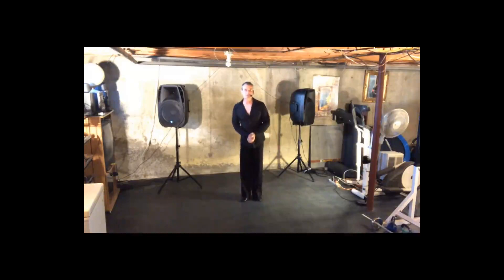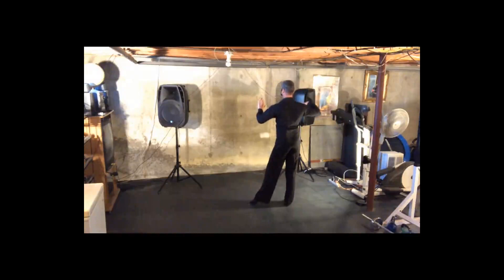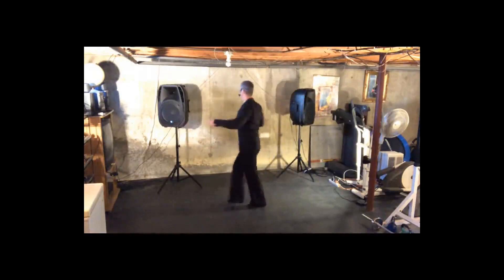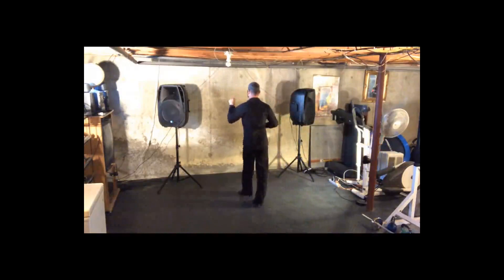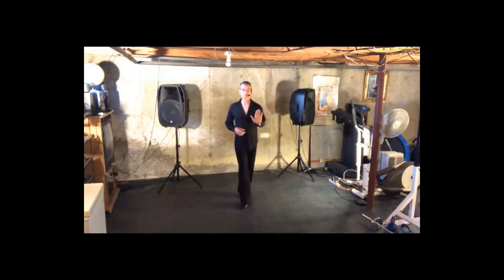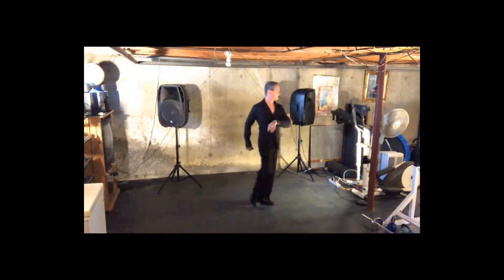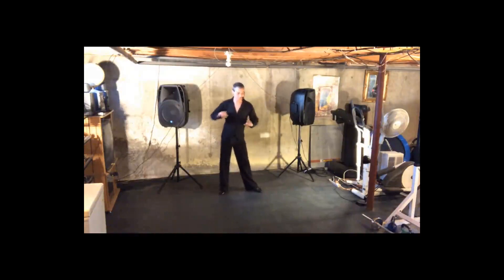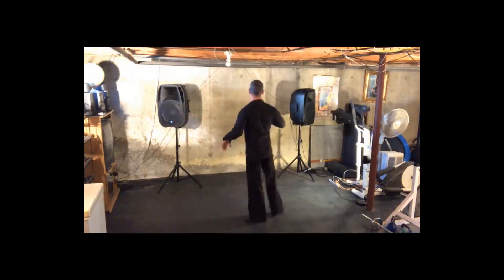American Mambo Putting It All Together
American Mambo Putting It All Together  This is a beginner bronze American Rhythm Mambo routine.  This is an amalgamation of the first six mambo steps.  The steps included are the basic, side basic (cucaracha), side break and cross, cross body lead, open break and underarm turn, and crossover breaks and switch turns.  A great routine to learn for practice, competition, or social dance.  This routine is demonstrated by Jim Cole of Sunstrike Dancesport.